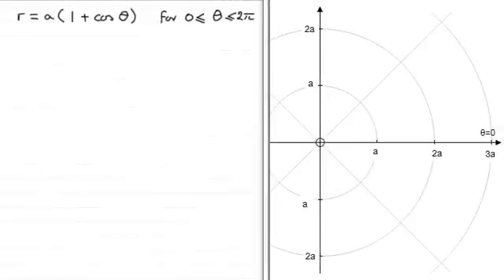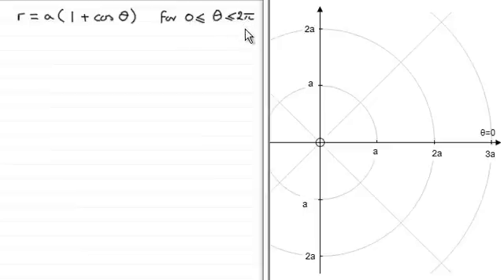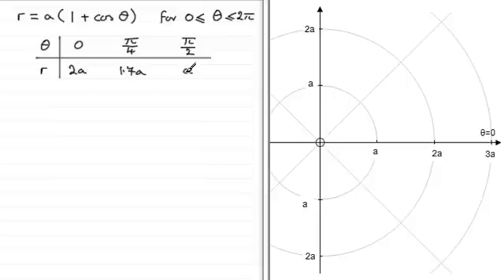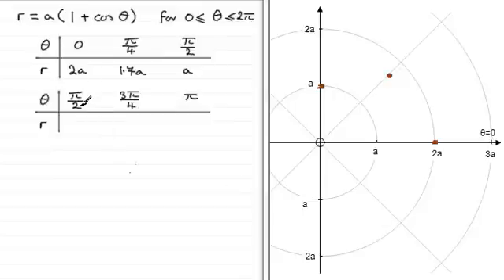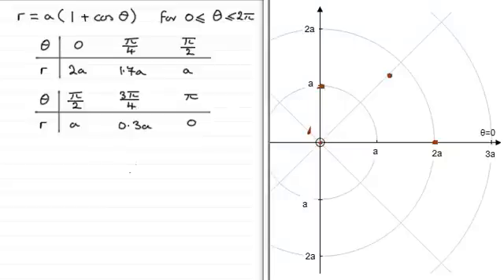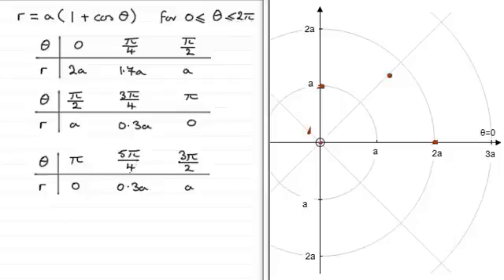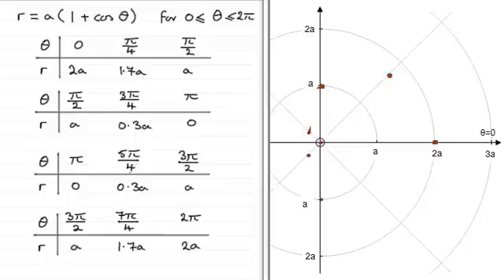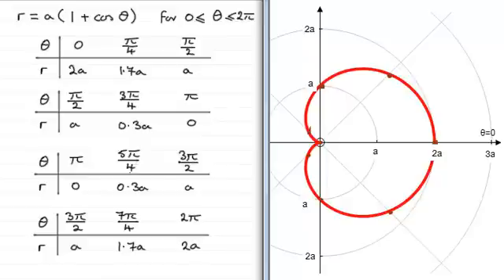Polar Curves - Cardioid : ExamSolutions Maths Revision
for the index, playlists and more maths videos on polar curves, polar coordinates and other maths topics.